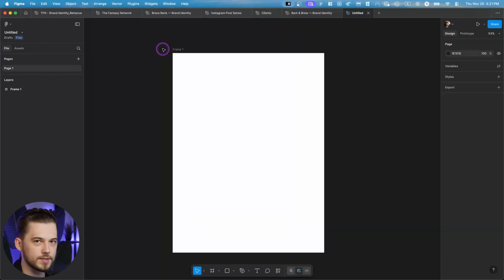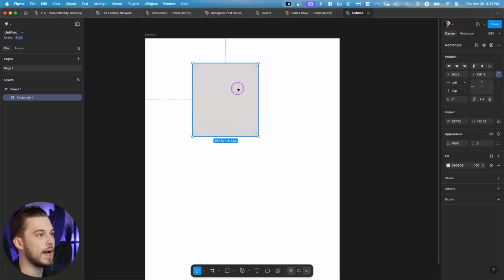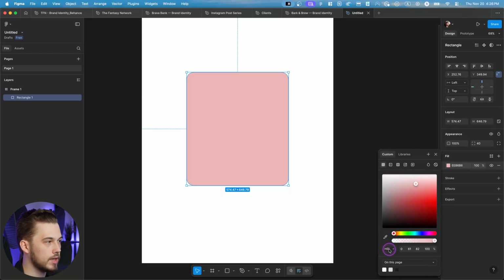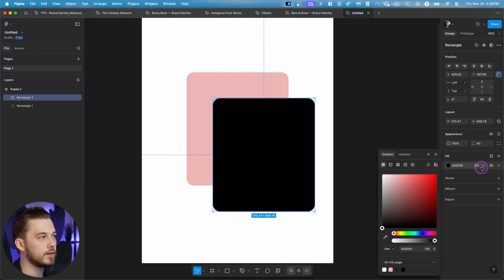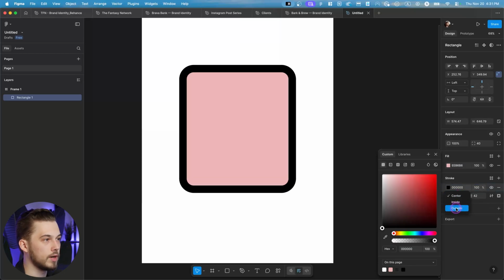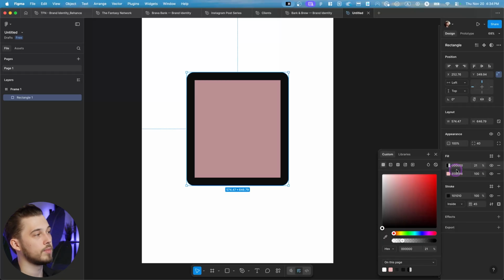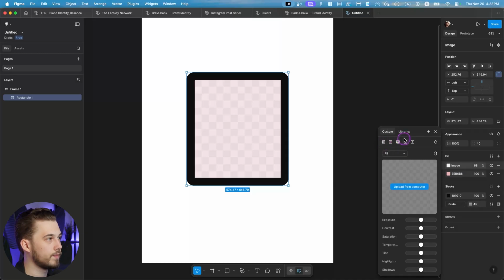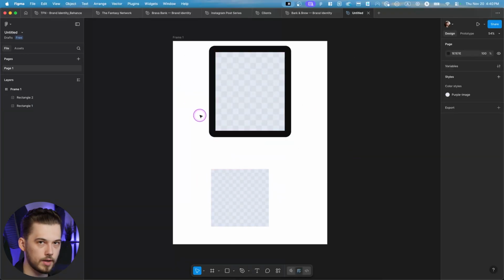Figma for Beginners #2 – Main Tools & Interface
In this second lesson of my Figma series, I walk you through everything you need to start: how to create objects, control them, and how the interface works.

Learn Figma from scratch to pro level with this step-by-step course playlist. Here you’ll find all lessons in the right order: from installing Figma and choosing the right plan to understanding the interface, tools and panels, working with frames and layout grids, and building real design projects.

We’ll go through text, colors, styles, assets, components, variants and Auto Layout so you can create clean, consistent designs for websites and apps. You’ll see how to turn ideas into real UI screens, organize your files, and export layouts properly for clients and developers.

This playlist is perfect for complete beginners, as well as designers switching from Photoshop, Illustrator or XD who want to move their workflow into Figma. Start from the first video and go lesson by lesson for a full “zero to pro” experience, or jump into the topics you need right now.

🔸 Follow to see more unique content